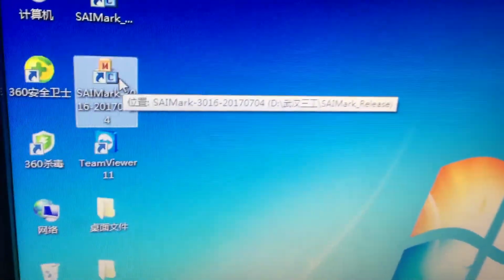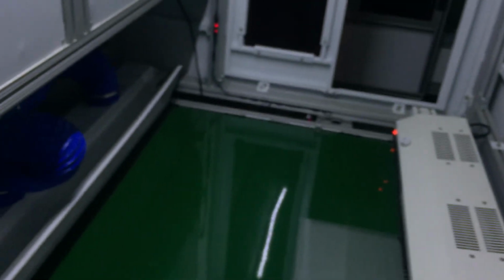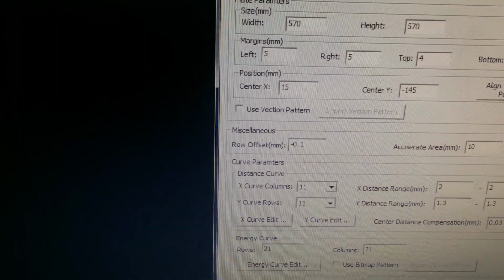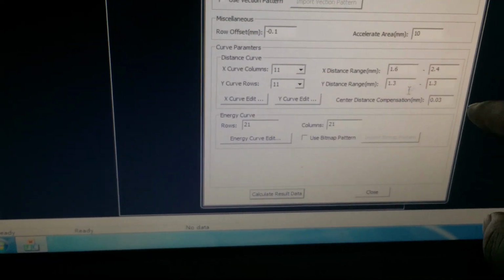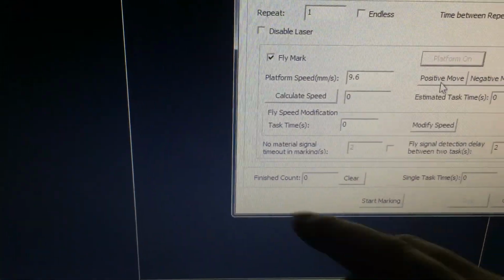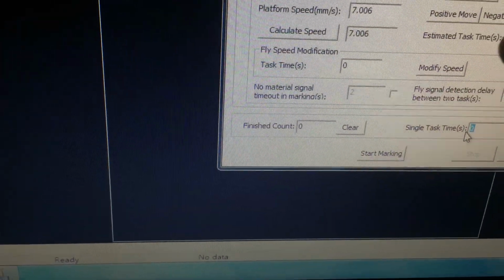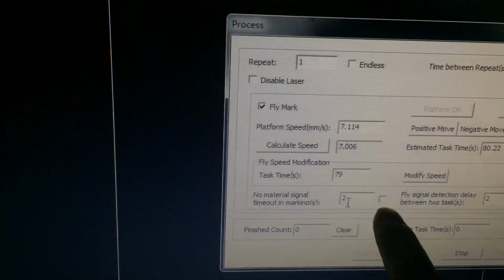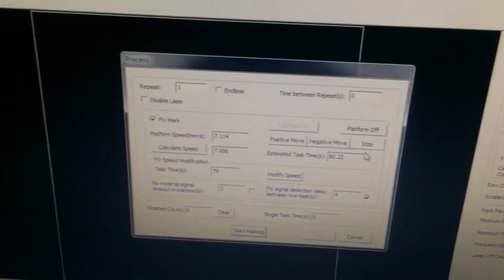ARGUS LASER SUPPORT+SCM1600L Software Operating